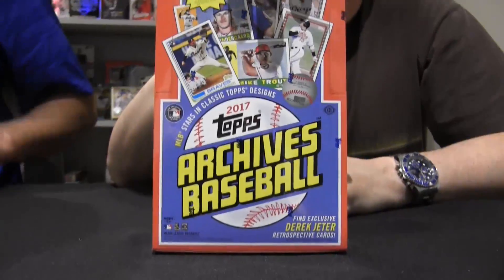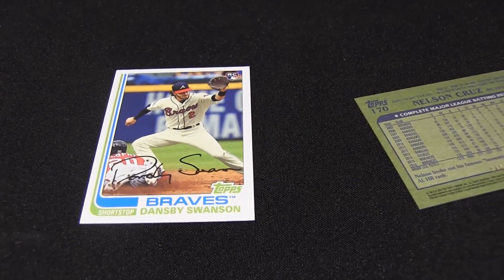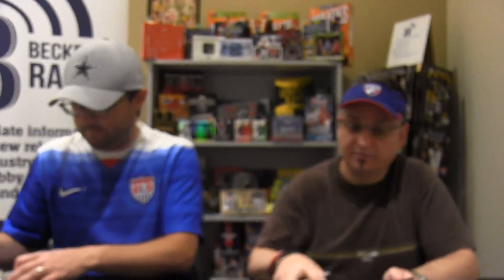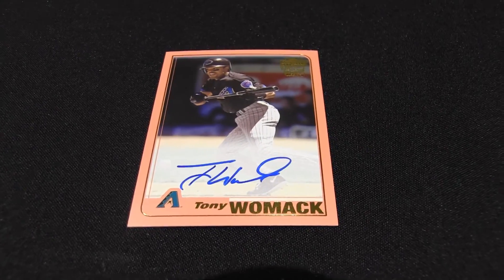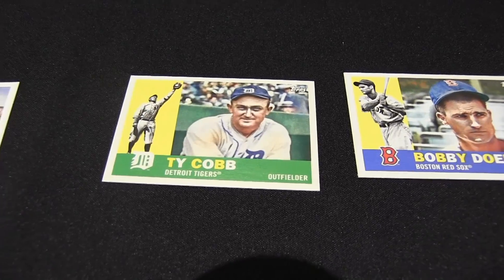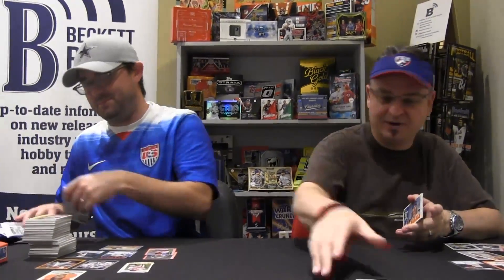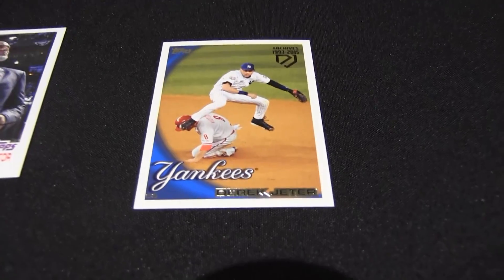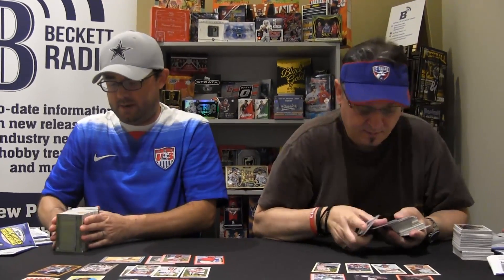Box Busters: 2017 Topps Archives Baseball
Want to see what we pulled in our boxes of 2017 Topps Archives Baseball Cards? Watch our video to find out!

For more information on 2017 Topps Archives Baseball Cards, check out

And don't forget to listen to our weekly Beckett Radio Podcast, hosted by THE FATPACKS!